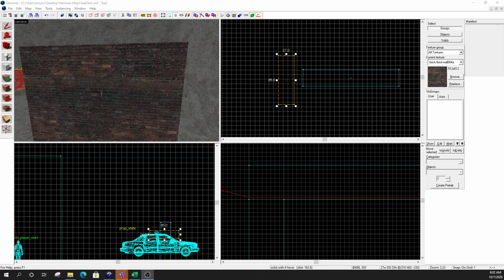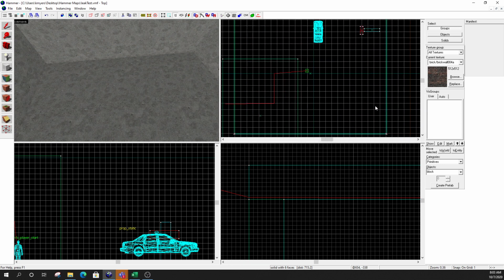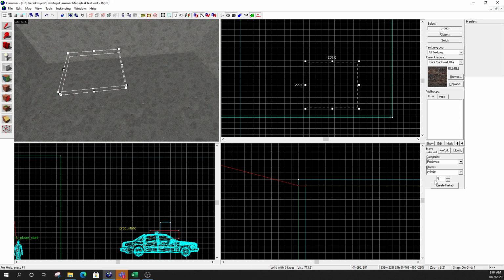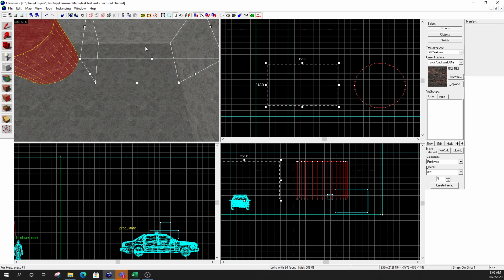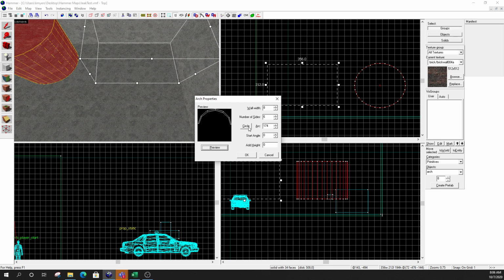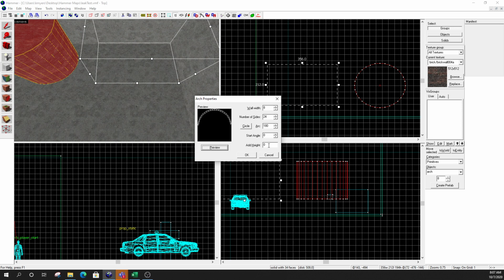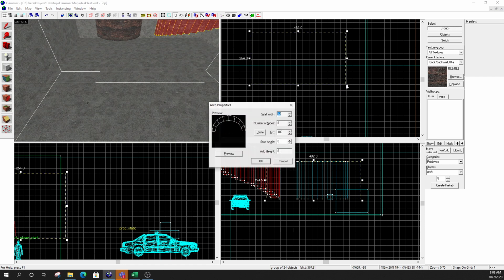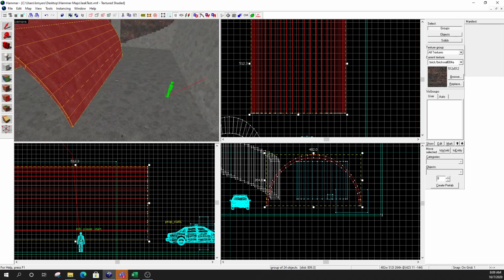Lesson 33 - Block Tool Objects